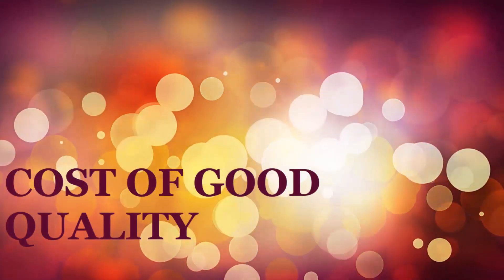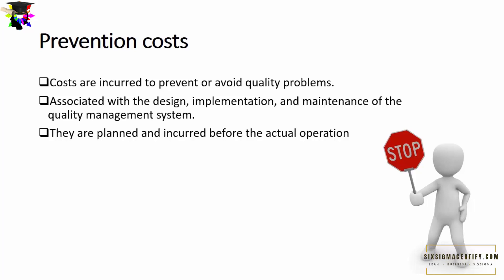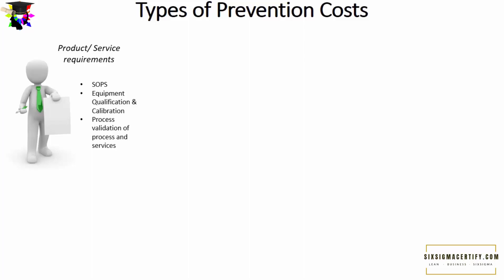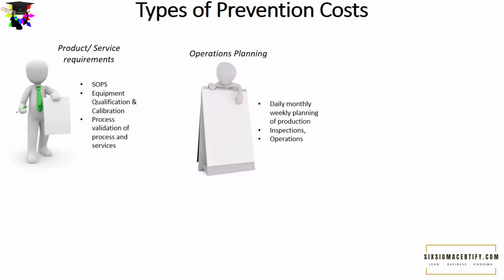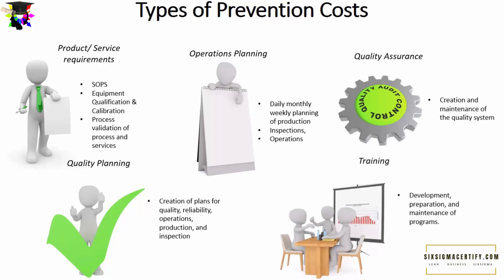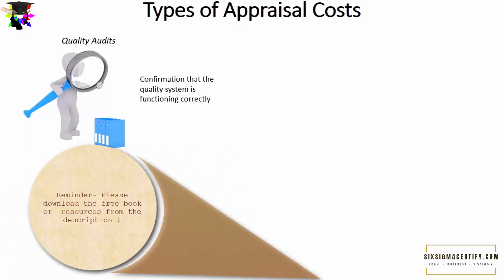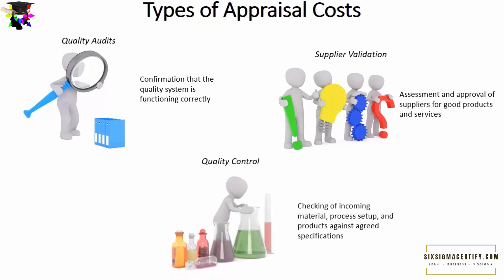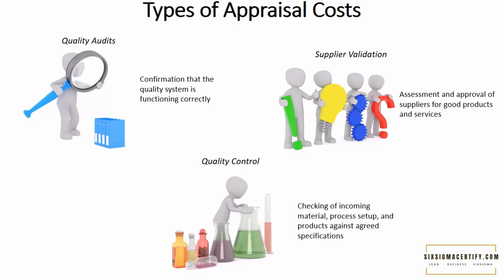Cost of Quality I Cost of Good Quality I Quality Cost - Prevention cost and Appraisal Cost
Cost of Quality I Cost of Good Quality I Quality Cost - I
In this video, I will guide you through many important topics such as-
Cost of Quality or cost of good quality with examples. Quality cost is very important topic be it six sigma projects or project management.